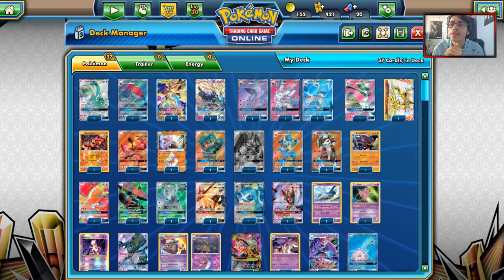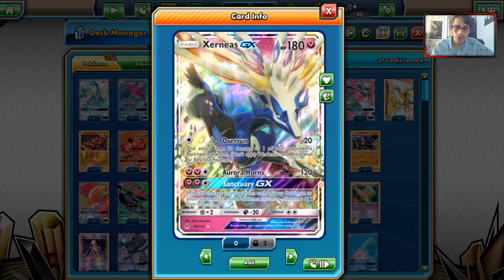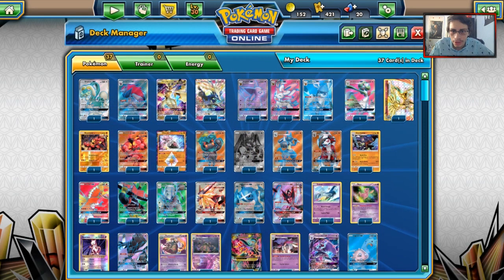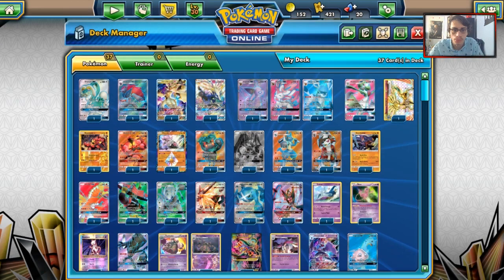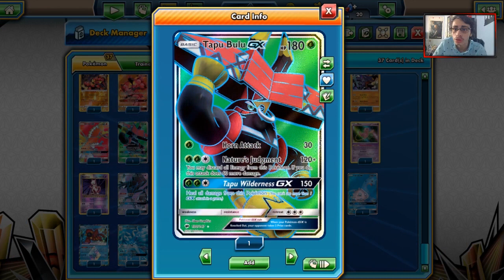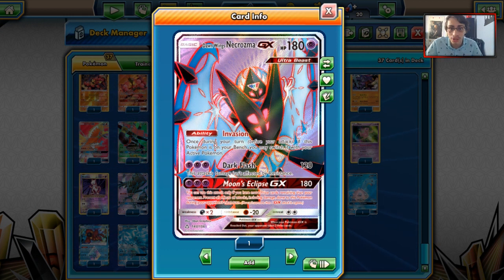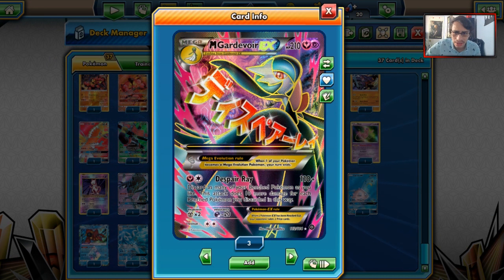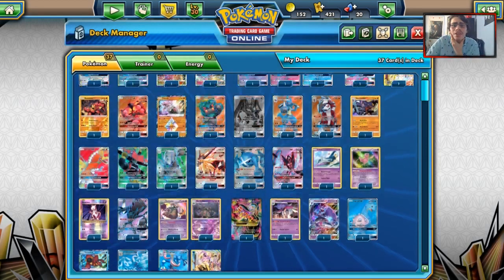THE BEST DECKS IN THE STANDARD FORMAT MAY 2018! New Forbidden Light Meta! PTCGO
In today's ptcgo video we look back at the most popular decks from may 2018! With forbidden light meta we saw buzzwole gx become bdif and dawn wings necrozma gx became super relevant!

lmdv0OTb4uQQSzwbzhLsg